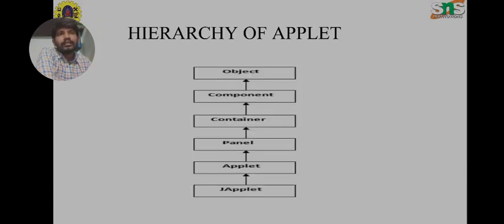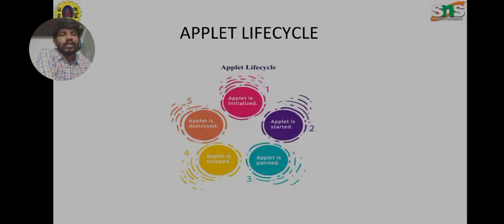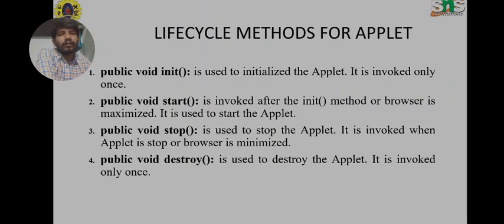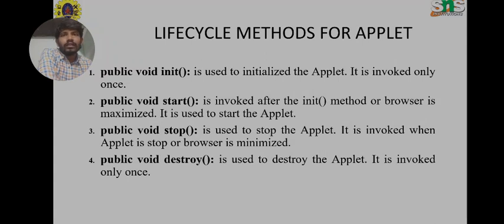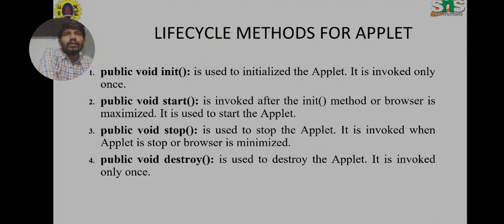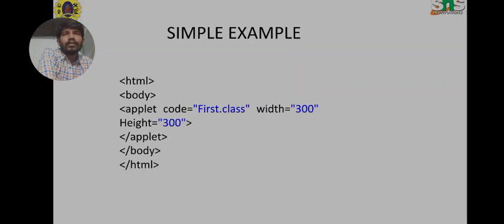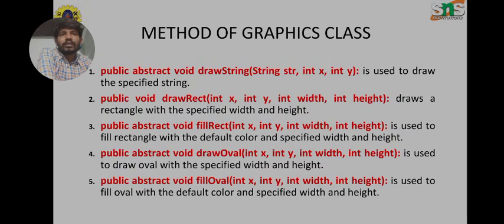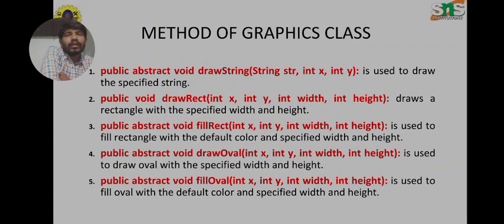Applet in Java Programming